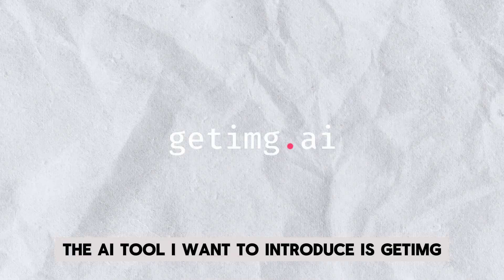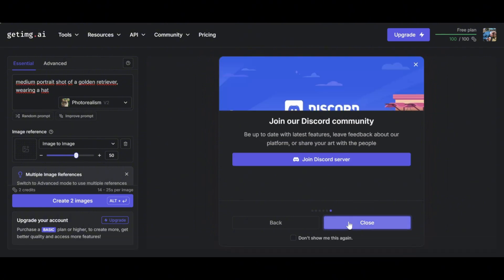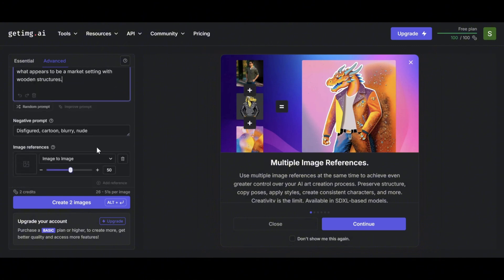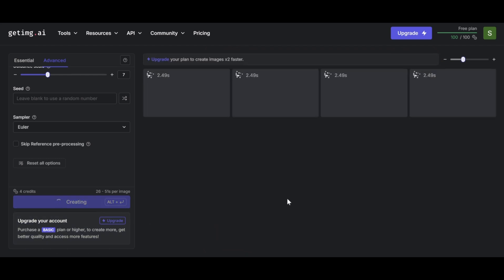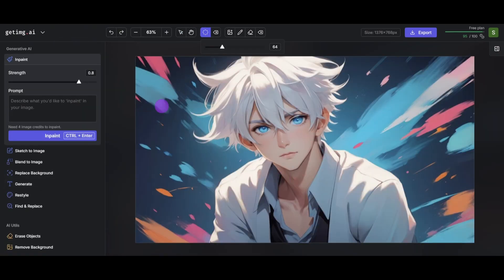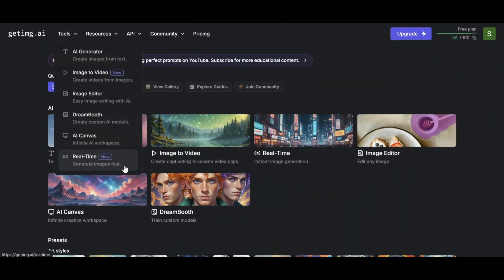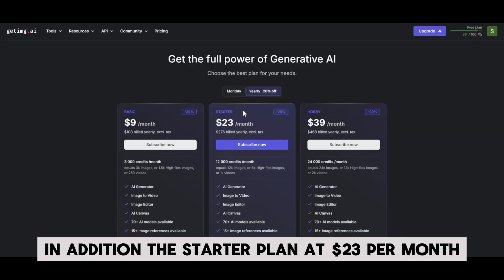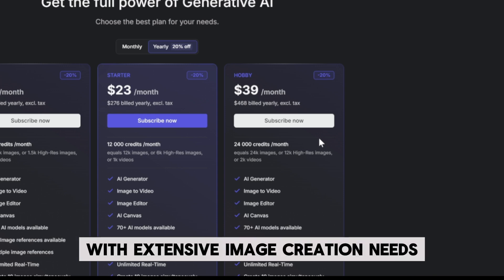Getimg Tips: Transform Photos Instantly! | MikeshareAI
Unlock the power of GETIMG AI in this video! We'll explore how this cutting-edge tool can transform your image editing and creation process. From enhancing photos to generating stunning visuals effortlessly, GETIMG AI is perfect for both professionals and beginners. Learn tips and tricks to maximize your creative potential and streamline your workflow.